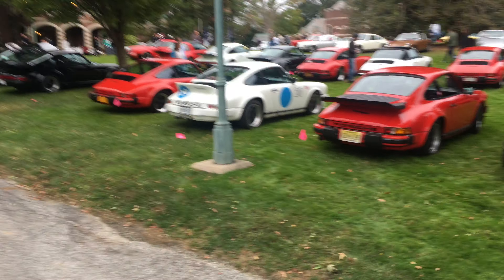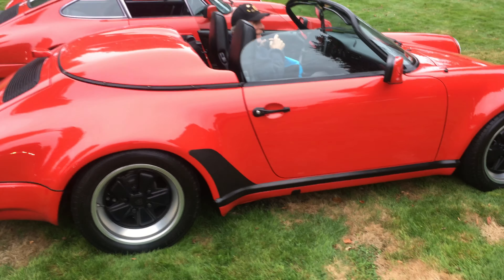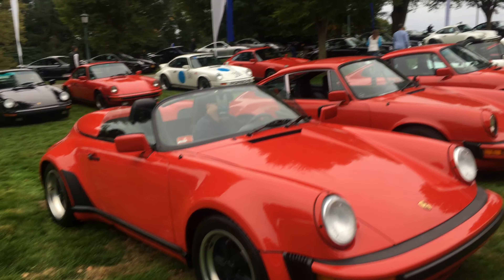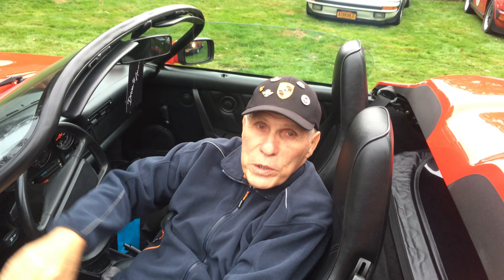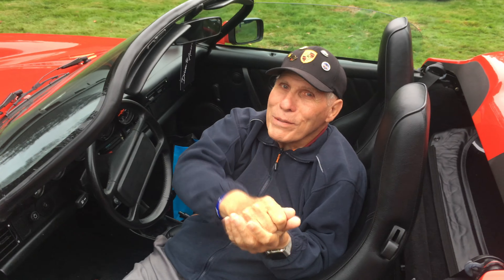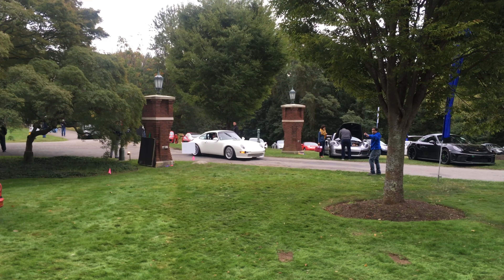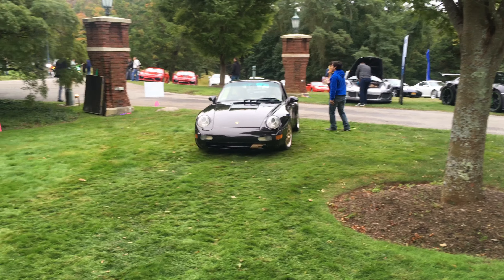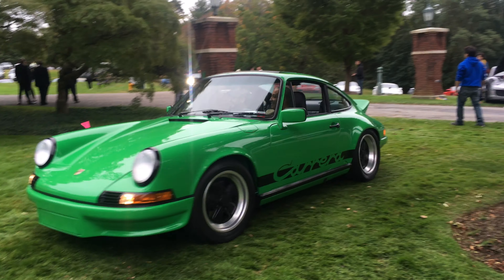(((DRIVE TO AMERICA 3))) PORSCHE////PORSCHE///PORSCHE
Drive To America 3 Celebrating Max Hoffman. East coast biggest Porsche Event